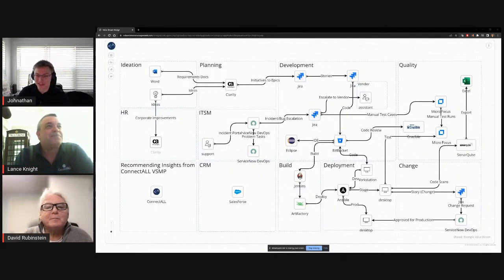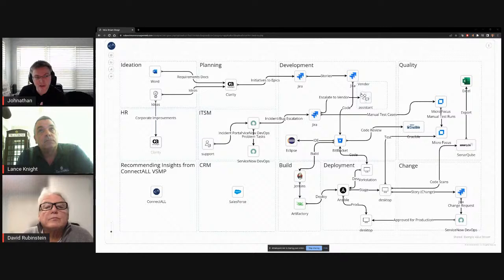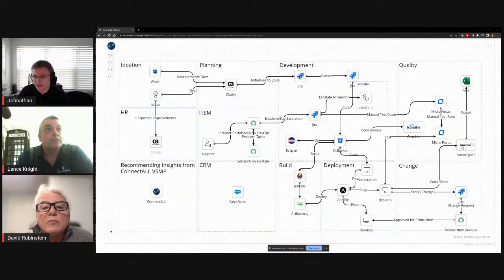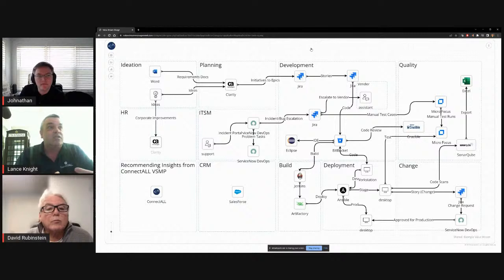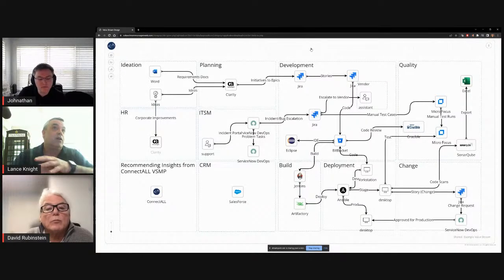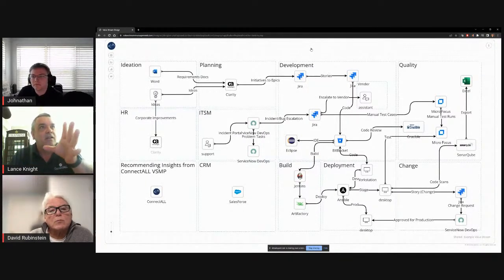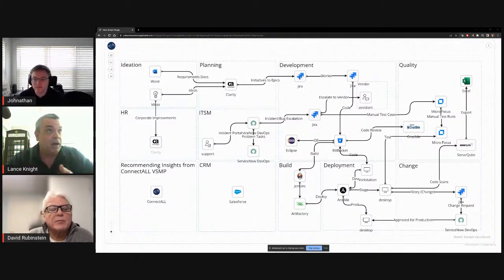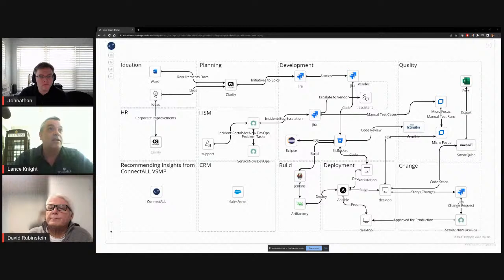Make your value streams flow: How to start seeing your value stream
In the last session, we highlighted the difference between value stream management and a value stream, and how you need to start seeing your value stream. In this session, we will tell you how to start seeing your value stream and make meaningful connections. You need to understand what tools you use at every step, the people involved and the processes. Seeing your value stream helps you cut waste, make processes more efficient, align cross-functional teams and business goals, plan for future growth and do the right things.